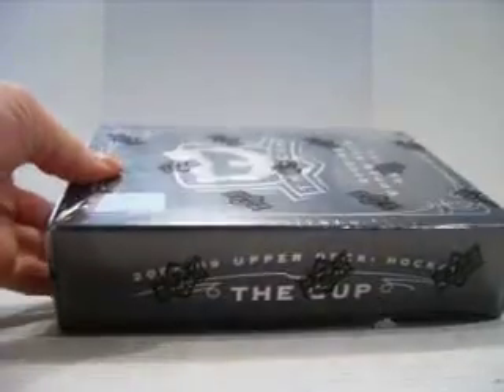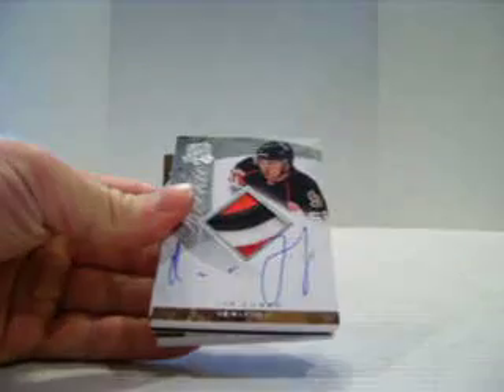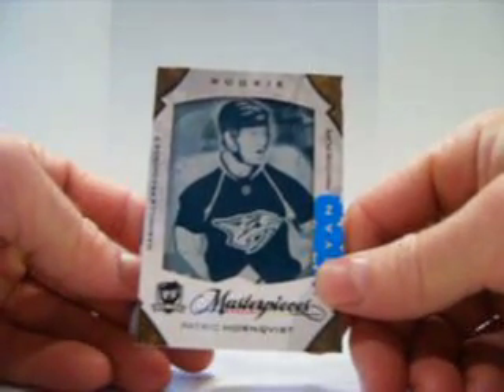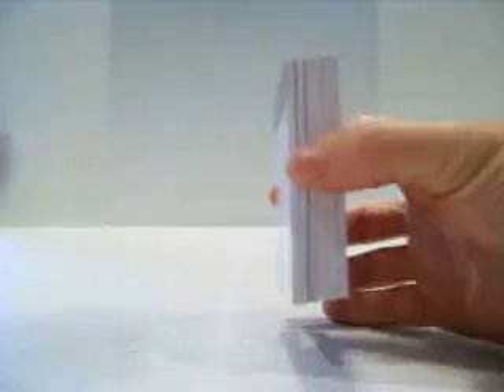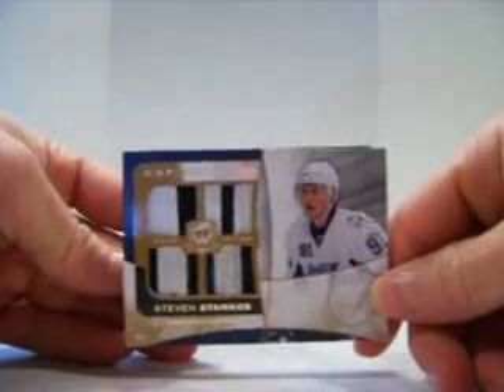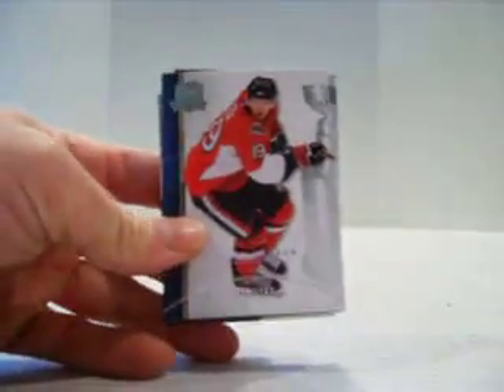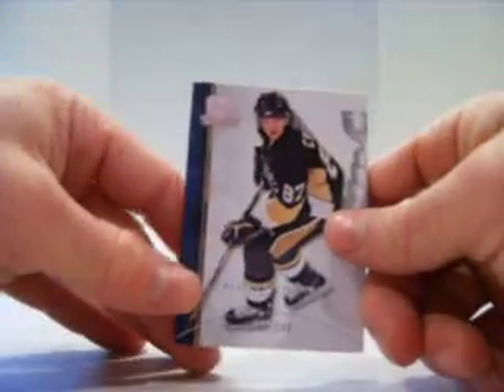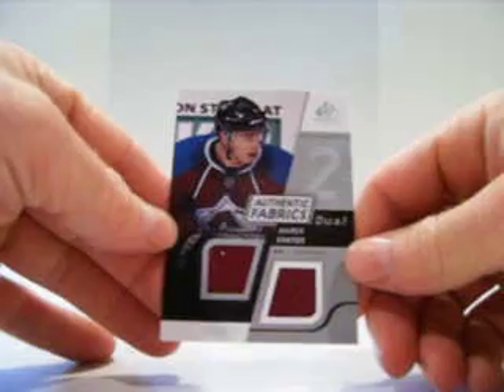08-09 THE CUP 3 BOX BREAK